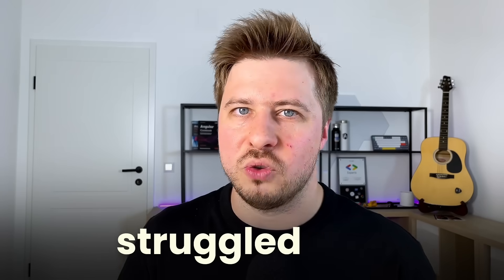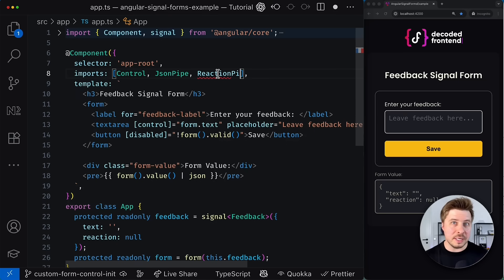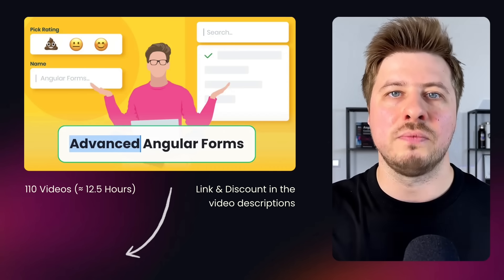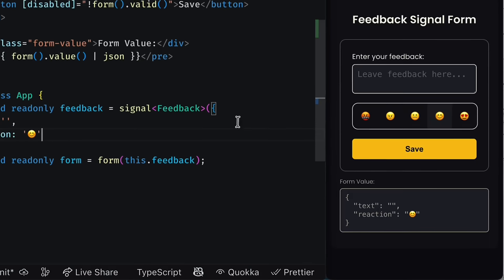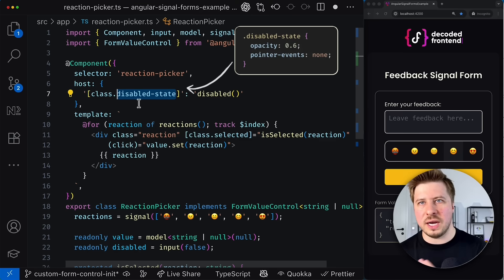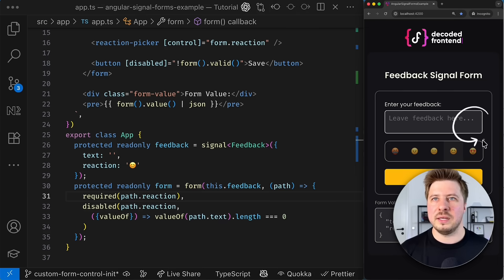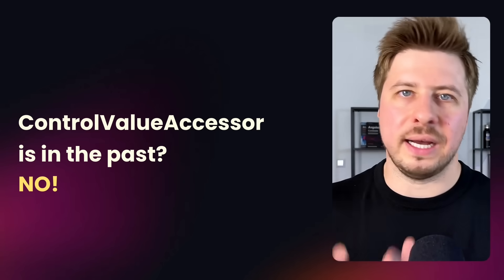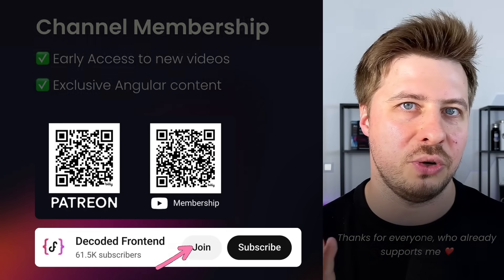Signal Forms Custom Controls — Simplifying ControlValueAccessor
Learn how to create custom form controls in Angular's new Signal Forms API in just 5 minutes—without the complexity of ControlValueAccessor. In this tutorial, I'll show you how to build a fully-featured reaction picker component with value synchronization, disabled state management, and required validators using just one simple interface.

⏱️ TIMESTAMPS
00:00 Intro
01:27 Context
01:55 Our Goal
03:04 Understanding the Error
04:01 Reference to CVA video and Course
04:29 Solution with Signal Forms
06:58 How to handle "disabled" state
09:58 Additional FormValueControl features
11:34 Quick recap & comparison to old approach
12:47 Additional Notes
14:10 Advanced Angular Forms PROMO
15:10 Outro

✅ How to create custom form controls in Angular Signal Forms
✅ How to keep in sync the form control model state with the UI
✅ Why Signal Forms are more robust than ControlValueAccessor
✅ How to scale custom controls easily